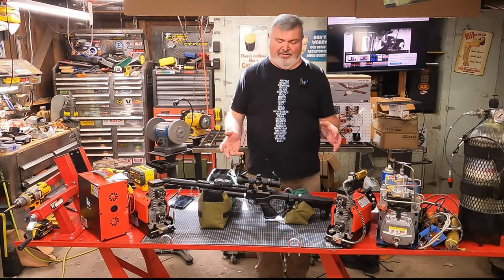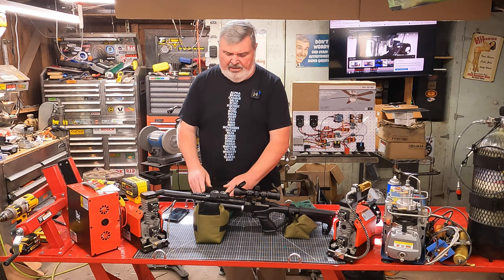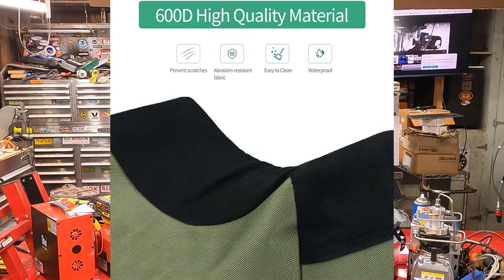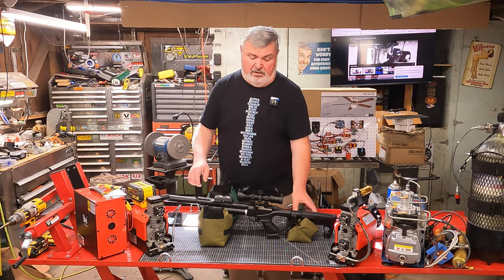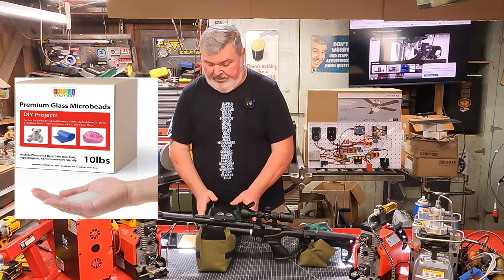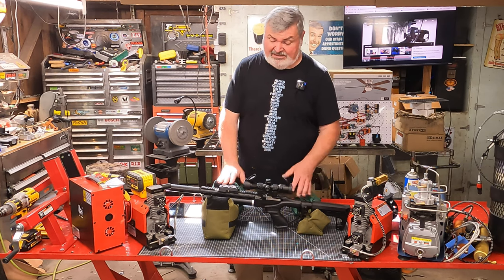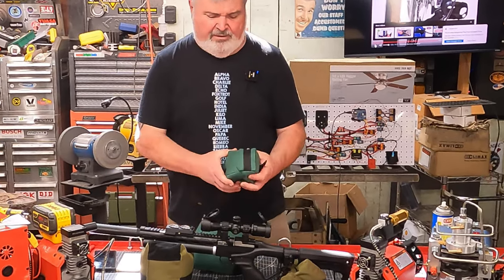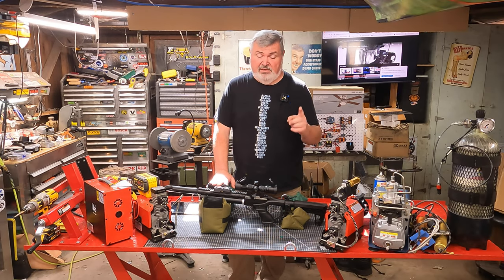INEXPENSIVE DIY Bench bags! Let's look at some fill options!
A great DIY project that is not only cost effective, and fun but allows you to customize to make the PERFECT bench bag. Let me know what you like to fill with in the comments below!

2 Sets of Outdoor Shooting Rest Bags Rest Front & Rear Support Sandbag